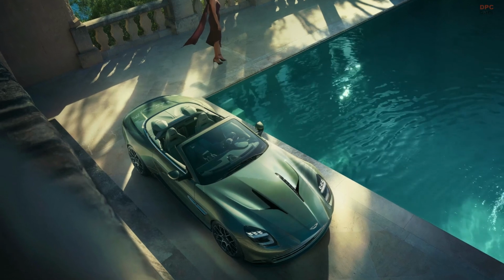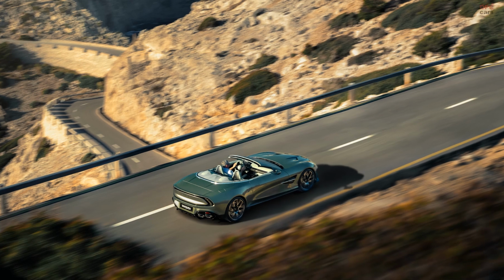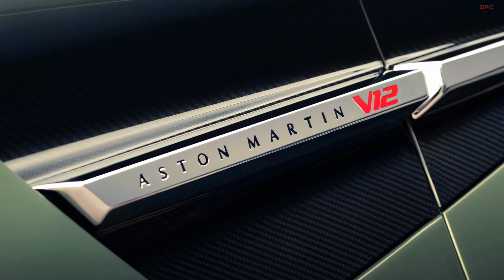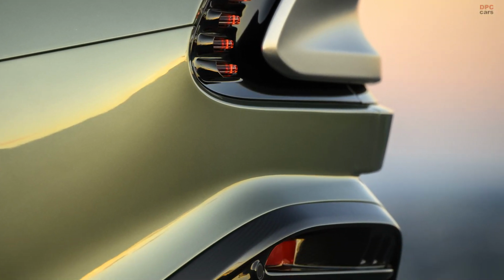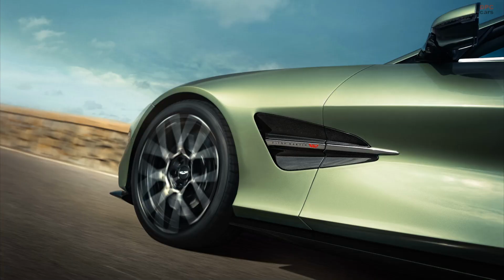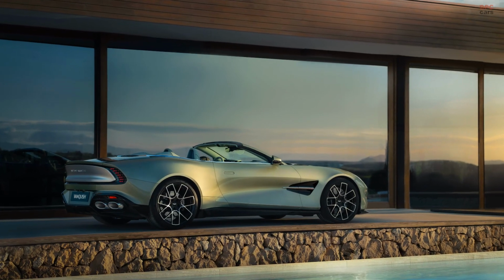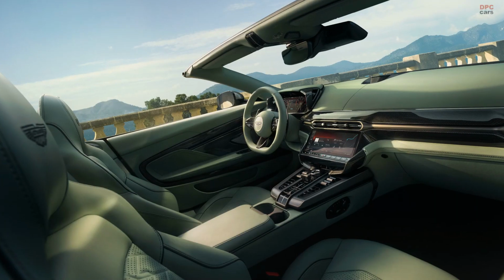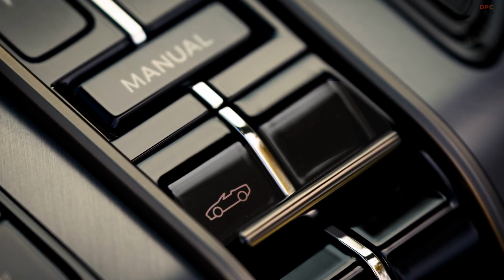2026 Aston Martin Vanquish Volante Is the Most Powerful Convertible Ever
Meet the 2026 Aston Martin Vanquish Volante — the most powerful front-engine convertible in production, packing 824 horsepower and a top speed of 214 miles per hour. Open-top luxury and blistering speed come together in this stunner.

The Vanquish Volante keeps the insane 5.2-liter twin-turbo V-12 engine from the coupe and adds a convertible roof without compromising performance. With 824 horsepower, 738 pound-feet of torque, and a 0 to 62 time of 3.4 seconds, it is both elegant and vicious. We explore the driving dynamics, chassis updates, roof mechanism, and interior features of this ultra-exclusive supercar. Plus, we share why Aston Martin thinks this might be their ultimate open-top driving machine.

If you love luxury convertibles, do not miss this.